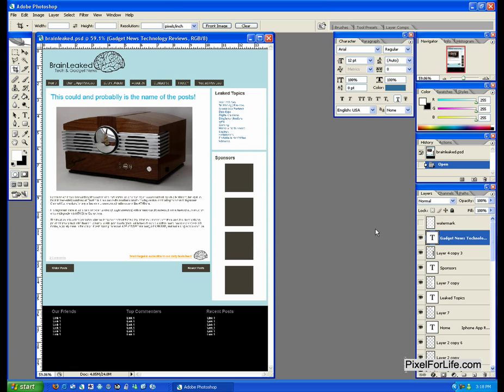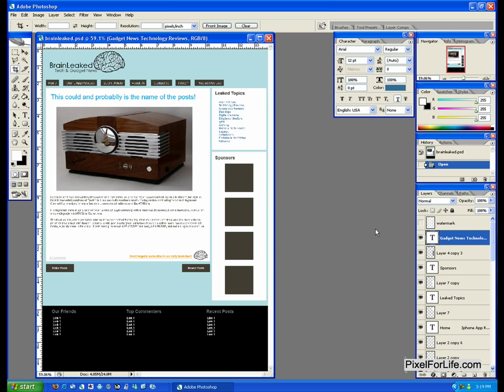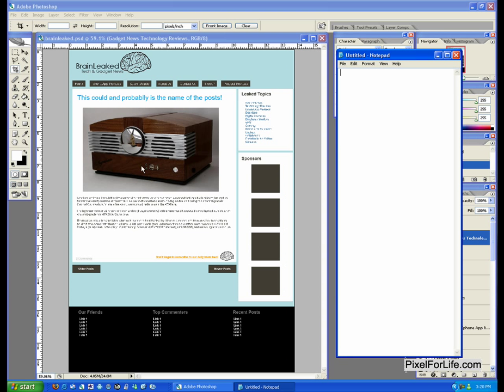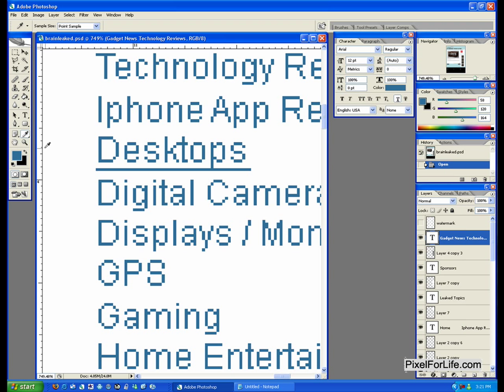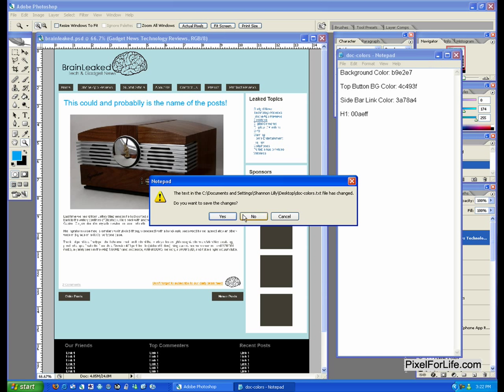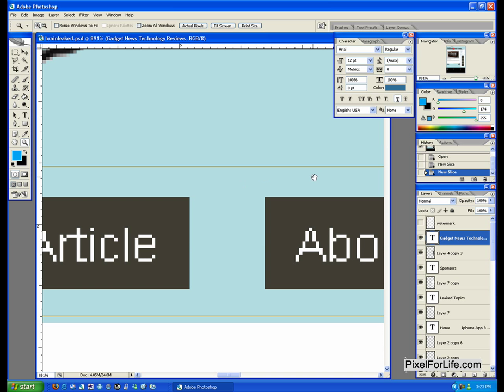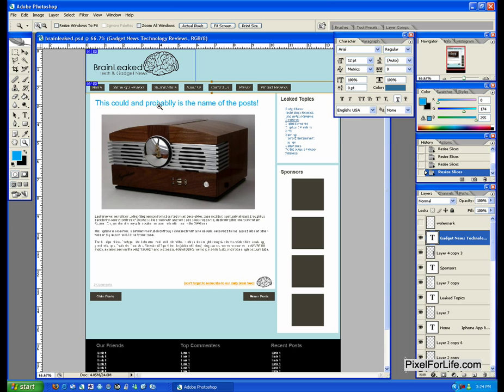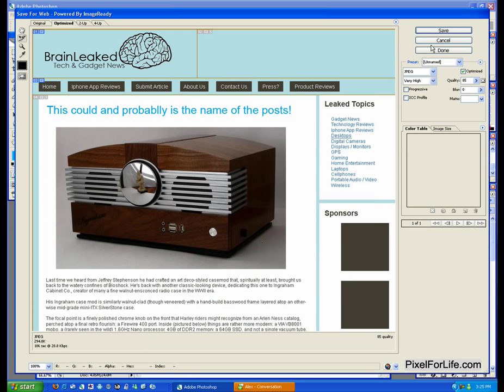Photoshop Slices & HTML / CSS Coding Tutorial Part 1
In this set of lessons we show you how to slice and then hand code a design using photoshop and golive or dreamweaver!